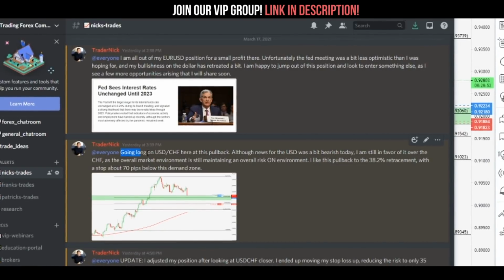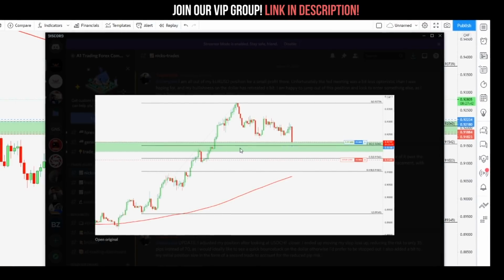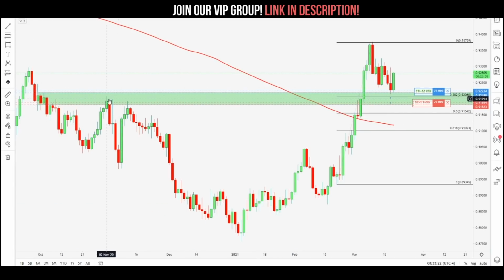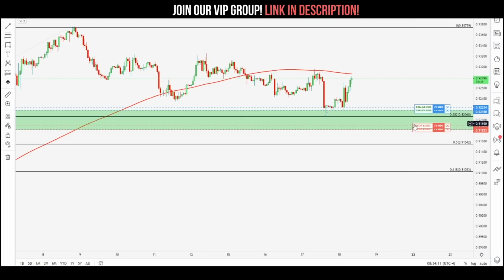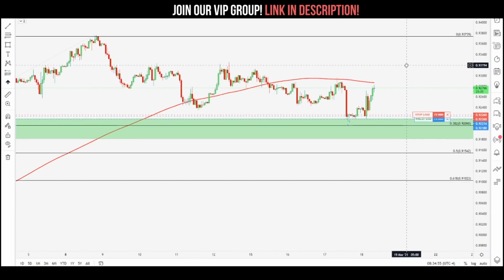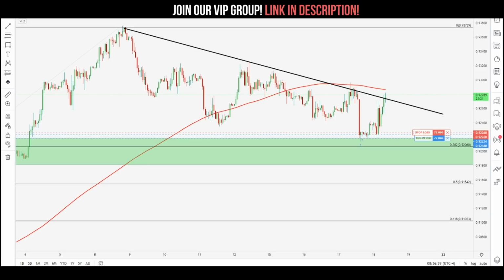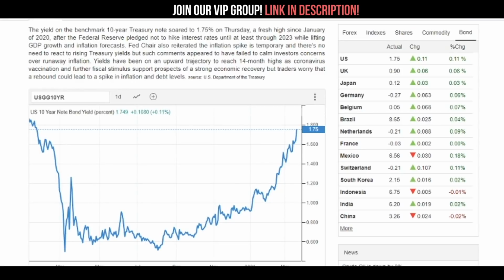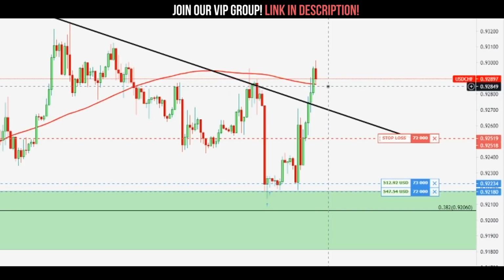Live Forex Trading: Trading USD/CHF for a nice profit! | Trade Explained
A1 Trading Stock Discord Community:
Stock picks, market analysis, and more